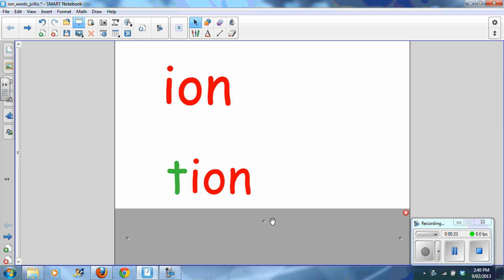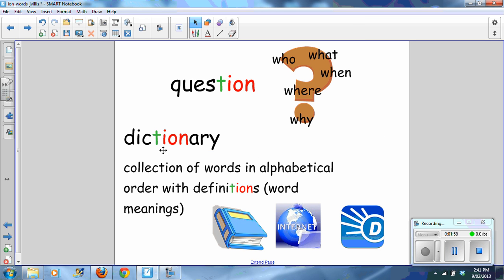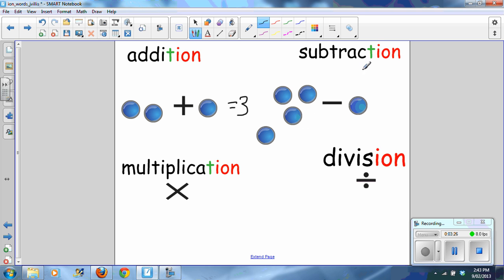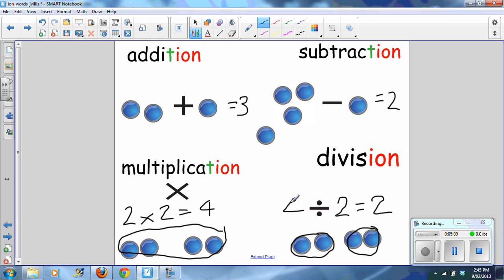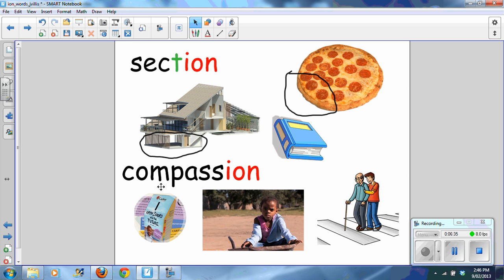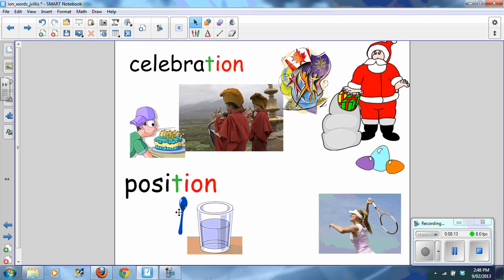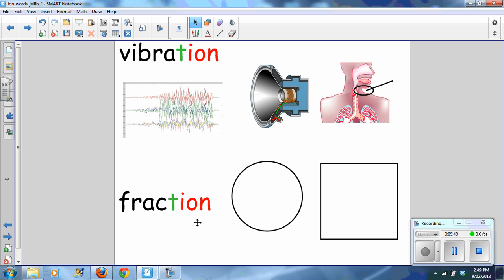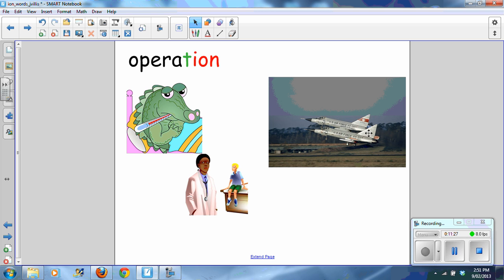ion words jvillis